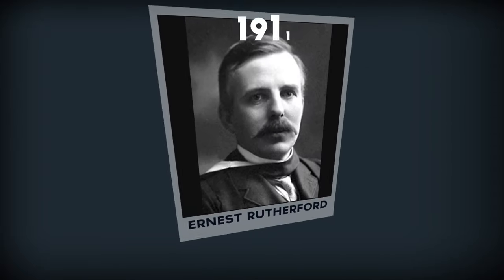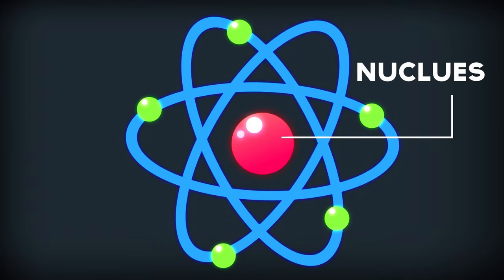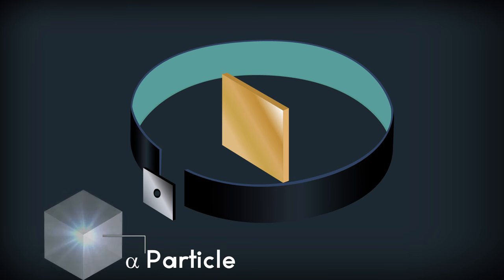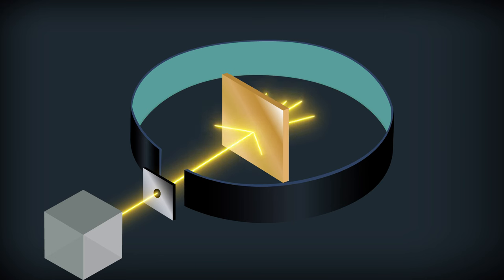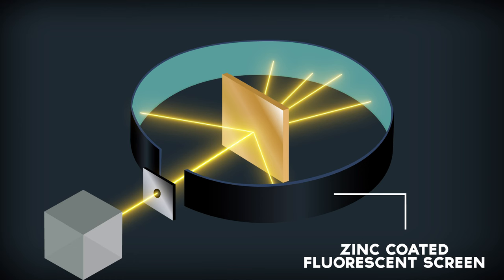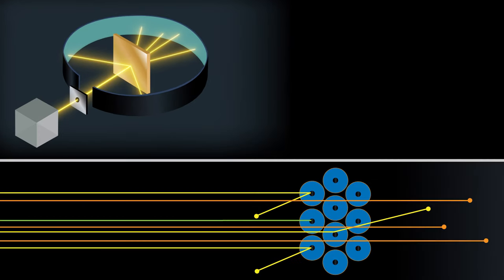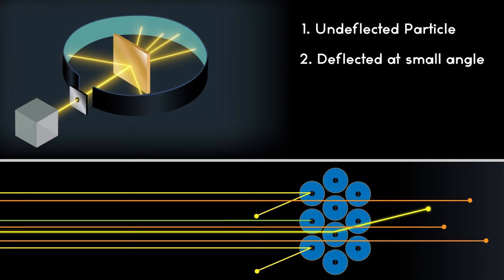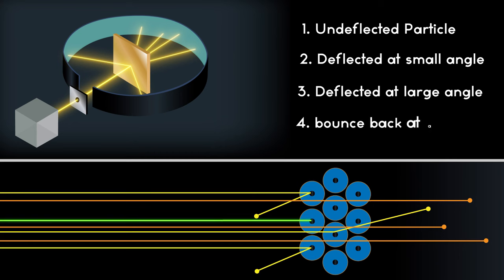|Rutherford Gold Foil Experiment| | My Inter Academy |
This video demonstrate the Rutherford gold foil experiment.
In this experiment, Rutherford and coworkers bombarded alpha particles on a thin gold foil.
This experiment led to a better understanding of the structure of atom.

The most comprehensive video for Branches of Physics by My Inter Academy

today to continue your learning journey with us.